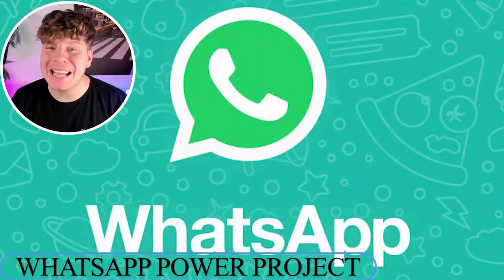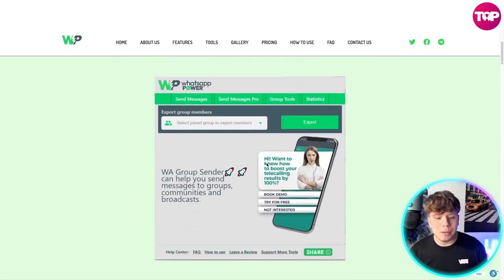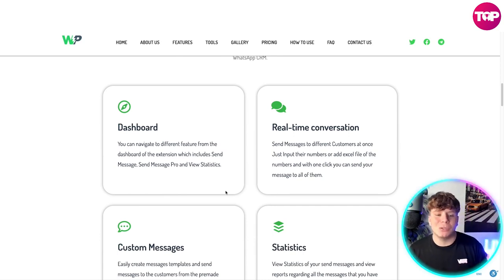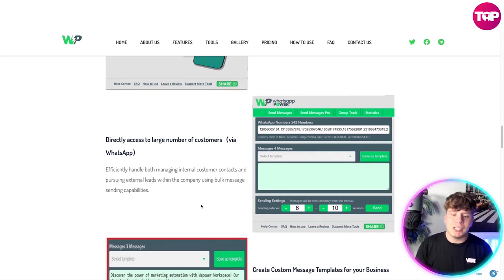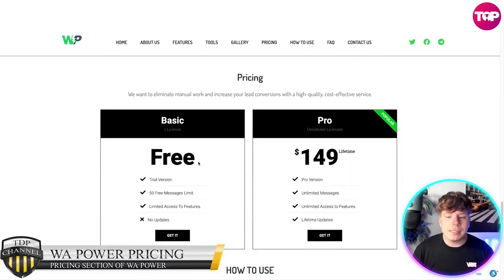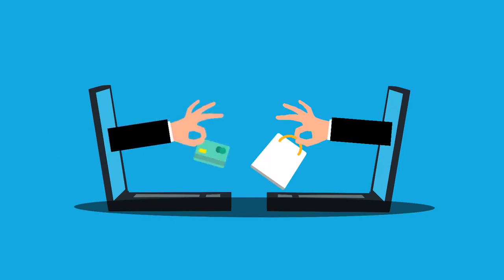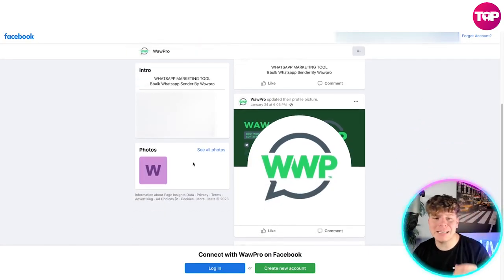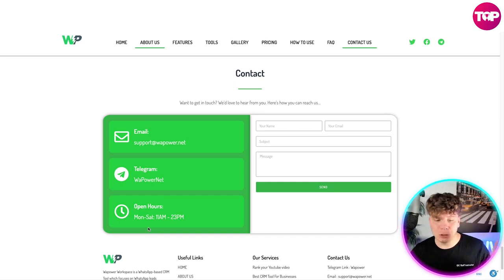Tricks for whatsapp bulk messaging🔥 What is the Best WhatsApp Marketing Software in 2023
Whatsapp Bulk Message Sender | Bulk Whatsapp Sender | Whatsapp Marketing Software

Best Free WhatsApp Bulk Sending Tool
Wapower is a powerful mass communication tool that allows users to send messages to multiple customers with just one click. It is perfect for businesses looking to streamline their communication efforts and reach a larger audience. With Wapower, businesses can easily send updates, promotions, and other important information to their customers in a timely and efficient manner.

About:
Wapower Workspace is an advanced enterprise platform for WhatsApp that focuses on customer management and seamlessly integrates marketing with the goal of increasing sales.

Wapower provides comprehensive services, including CRM, messaging, and tools for WhatsApp, to assist businesses in thriving.

Meets everything you need on WhatsApp customer management relationship
You could easily build excellent customer relationships with WAPlus Workspace, a simple WhatsApp CRM.

Dashboard
You can navigate to different feature from the dashboard of the extension which includes Send Message, Send Message Pro and View Statistics.

Real-time conversation
Send Messages to different Customers at once Just Input their numbers or add excel file of the numbers and with one click you can send your message to all of them.

Custom Messages
Easily create messages templates and send messages to the customers from the premade message templates with just a single click.

Statistics
View Statistics of your send messages and view reports regarding all the messages that you have sent, which includes number of Messages sent, Failed, Duplicate messages and much more.

First of All Install the WaPower extension on your browser.
Click on the icon of the extension it will take you to your web WhatsApp.
If you are not logged in on WhatsApp on your browser make sure to login first.
After that select any of the feature from the menu that you want to use.
Follow the steps inside the feature and the tool will do the rest for you.

How many WhatsApp messages you can send per day?
It is recommended to start with sending 50 messages per day to unknown contacts and gradually increase the number of messages over a few days, such as 100 messages per day, then 150, and so on. However, it is important to not exceed 1000 messages per day from a single WhatsApp account. For known contacts, it is acceptable to send messages to up to 5000 contacts per day. Please note that while our software does not have any limitations on the number of messages or accounts you can use, we recommend these guidelines for safety purposes.

⏰Timestamps⏰

00:00 WhatsApp Power Project Introduction
00:10 WhatsApp Power Project
02:19 WhatsApp Power Project Pricing
04:07 WhatsApp Power Project Summary
04:22 WhatsApp Power Project Outro